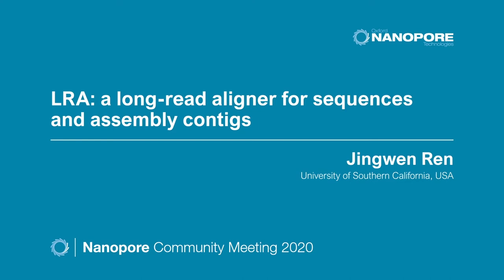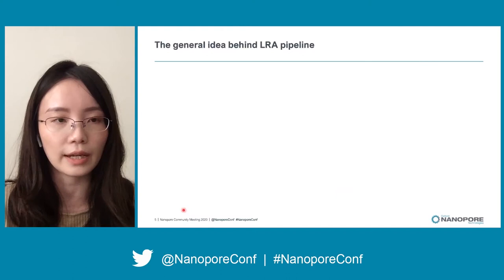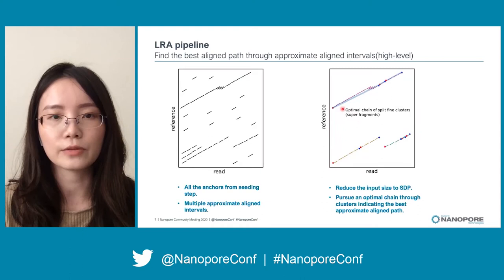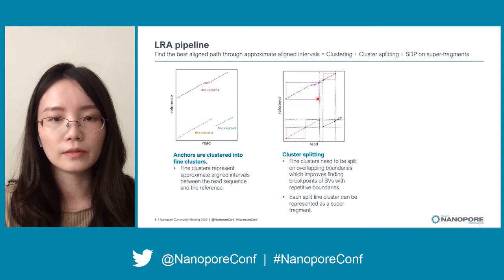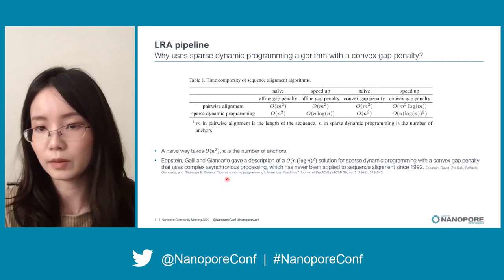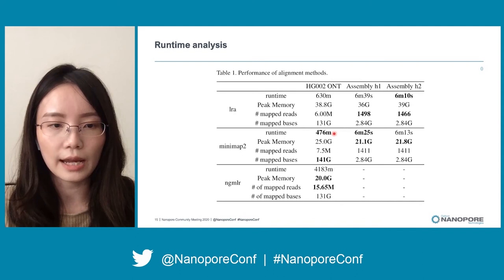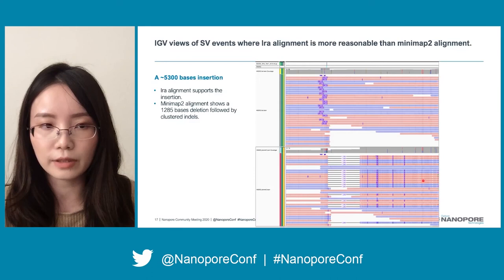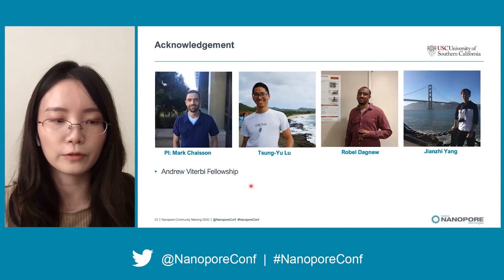LRA: a long read aligner for sequences and assembly contigs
Jingwen Ren, from Mark Chaisson’s lab at the University of Southern California, joined the conference to discuss the development of their new long-read aligner, LRA. As long-read sequencing has become more routine, Jingwen explained, it has become possible to detect structural variants (SVs) from alignments as well as assembly contigs, opening up a need for better dedicated software.

One of the biggest challenges of alignment is to choose an appropriate gap penalty, as different gap penalty functions result in different alignments by reflecting or ignoring biological variants. Showing an example, Jingwen demonstrated how using a convex gap penalty compared to using an affine function in a case with three exact matches - with the former giving one large insertion and the latter two smaller ones. One big insertion, Jingwen explained, is preferable to more frequent, smaller effects.

The use of convex gap penalty functions is not new, and Jingwen detailed their use in commonly used nanopore aligners such as minimap2 and ngmlr. However, these aligners have their downsides, so Jingwen and team aimed to produce something with the best of both worlds: an aligner with an approach similar to ngmlr, but more efficient and with computational speeds closer to that of minimap2.

Jingwen moved on to talk in detail about the methods and pipeline that underpin LRA, beginning with the use of seeding and chaining to map long reads back to a reference. This seeding and chaining step has three clear substeps: finding exact matches, applying sparse dynamic programming and convex gap penalties to find an optimal chain, then filling in the space between adjacent anchors with banded alignment. LRA uses several variations from standard approaches, and Jingwen highlighted the use of minimisers in seeding as an example of this, making changes to avoid over-sampling in unique regions and increase sampling in areas that distinguish repetitive regions.

Equipped with the anchors from the seeding step, the next stage is to find the best aligned path through the approximate aligned intervals by clustering, cluster splitting, and finally sparse dynamic programming on super-fragments. The anchors are clustered into fine clusters, which are then split on overlapping boundaries to improve identification of SV breakpoints with repetitive boundaries. These split fine clusters can then be represented as a super-fragment, which is fed into sparse dynamic programming with convex gap penalty to find the optimal chain through the super-fragments.

Sparse dynamic programming is mentioned a lot in this talk, Jingwen pointed out, but why use it? Showing a comparison table, Jingwen illustrated how this approach is more efficient, as the computational time is dependent on the number of anchors rather than sequence length, and anchor number is rarely larger than sequence length. Jingwen also referenced a 1992 paper that describes an exact solution to sparse dynamic programming with a convex gap function, but highlighted that it involved complex asynchronous processing and as such has never been applied to bioinformatics. To tackle this, the team developed a much simpler implementation with synchronous computation, as well as an extension that allows for inversions.

Moving on to the results section of the talk, Jingwen gave data for the runtimes of different aligners on nanopore reads. On the same dataset, LRA took 130% of the time for alignment of minimap2, but only 15% of the time taken by ngmlr. When applied to assembly contigs, the runtime of minimap2 and LRA was approximately the same.

Jingwen clearly expressed that the purpose of LRA was to generate better alignment across SV events, and so applied a Truvari analysis to compare SV call sets across different aligners on HG002. The precision, recall, and F1 score of LRA was significantly better than those of minimap2 and ngmlr, implying LRA may be better at aligning across SVs, showing particularly strong performance over large insertion sites. Additionally though, Jingwen noted, there is room for improvement in SV calling software, as a large number of “false negatives” were identified as having over 20% supporting reads at that position.

Concluding, Jingwen summarised her findings, namely that the approach used in LRA displayed a more accurate and sensitive alignment across SV sites than alternative state-of-the-art methods. LRA is available in bioconda, and is simple to install and run, and use of it by a broader audience is encouraged.